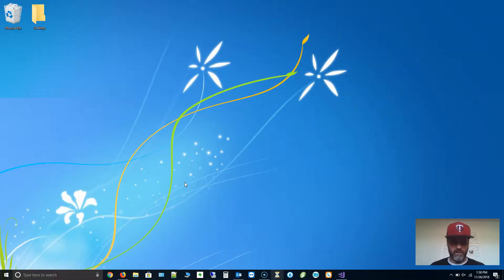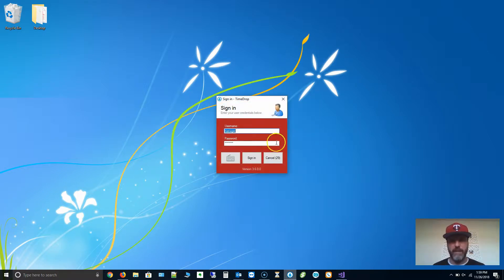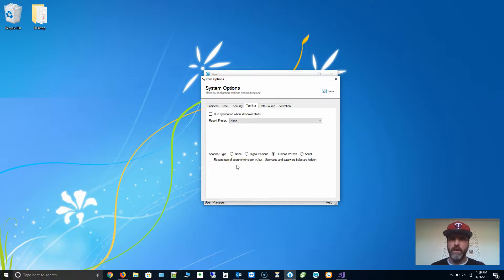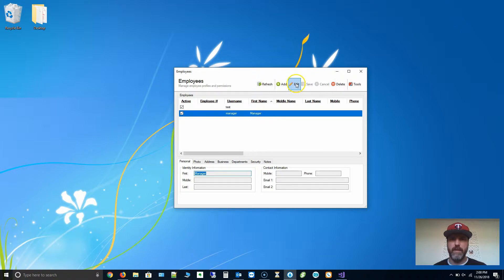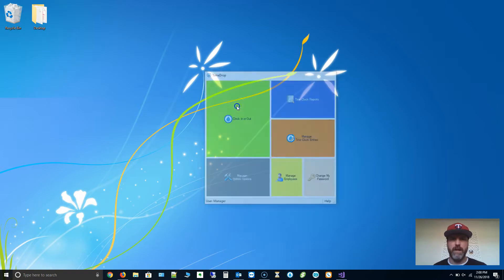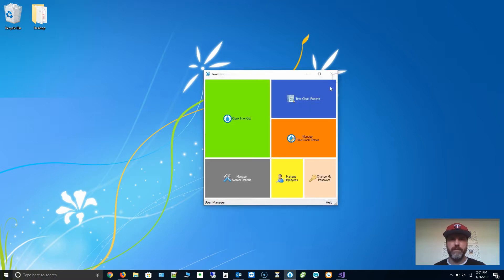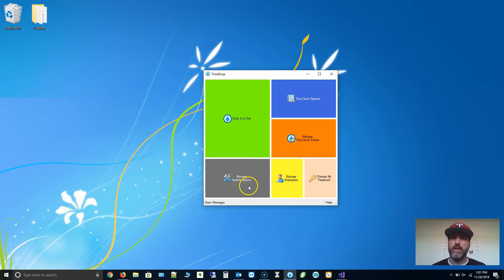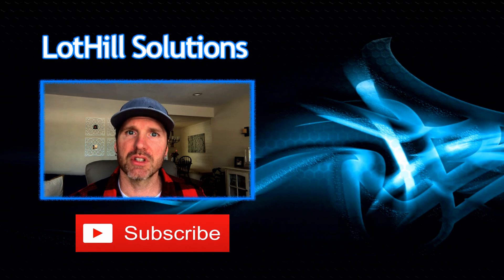How to Connect the RF IDeas PcProx Plus RFID Reader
How to connect the 82 Series PcProx Plus RFID badge reader by RF IDeas to TimeDrop Time Clock for Windows.  There is no driver required for this device.

Visit us to view more information about the RFID reader and TimeDrop.